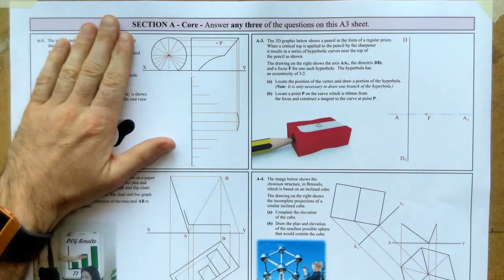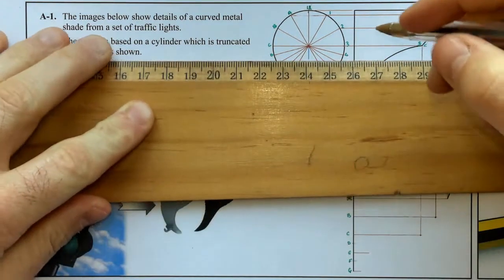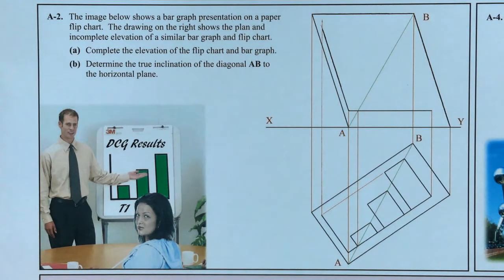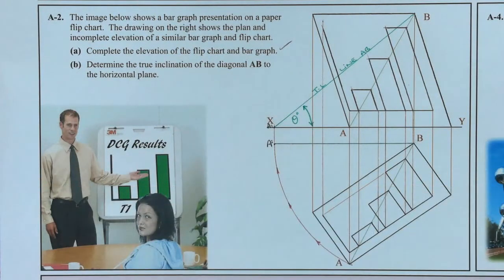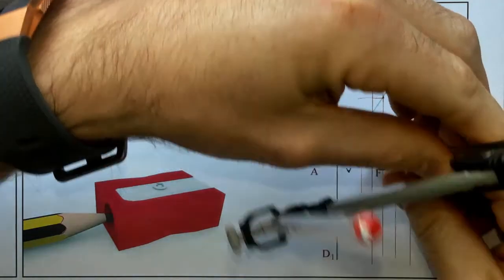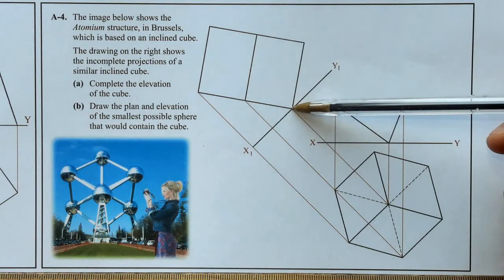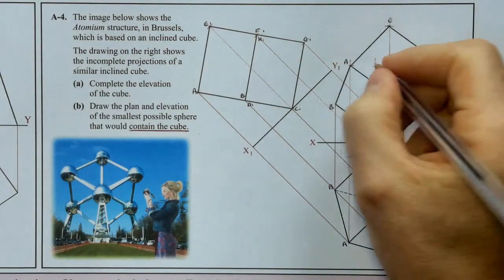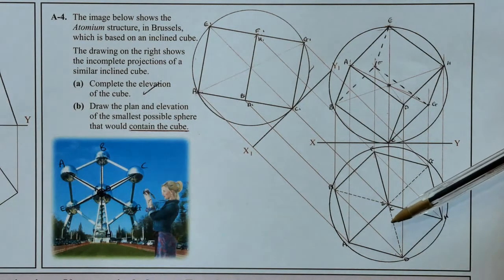DCG HL 2016 Section A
A1 - Developments
A2 - Orthographic/Line Geometry (True Lengths)
A3 - Conics (Hyperbola/Tangency)
A4 - Ortho (Geometric Solids)